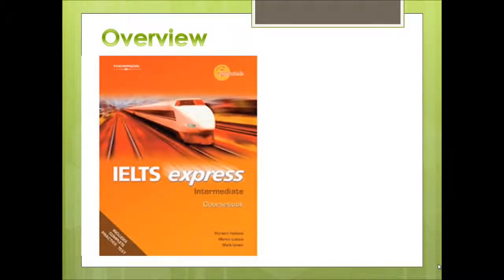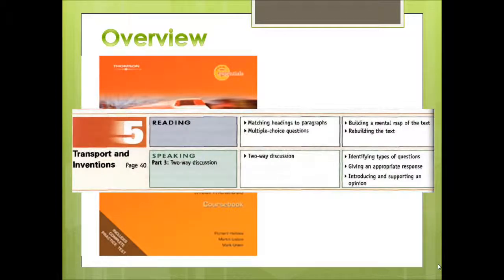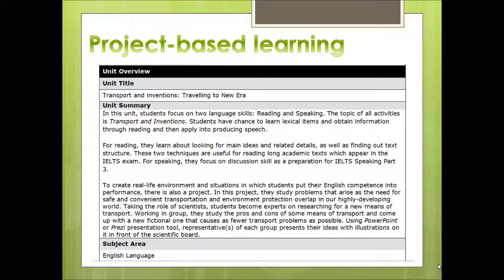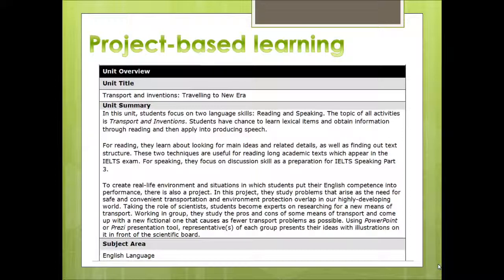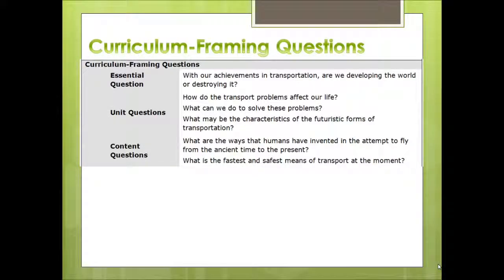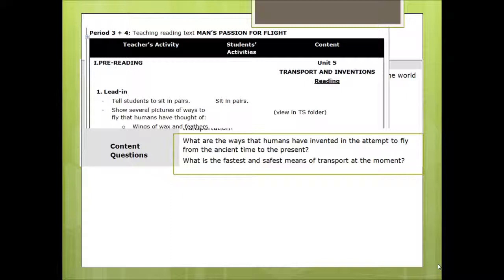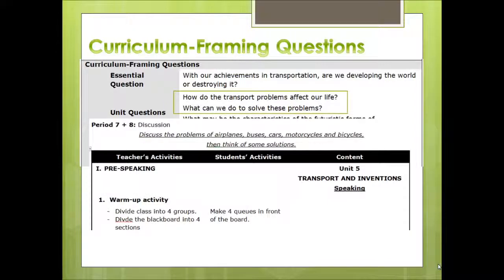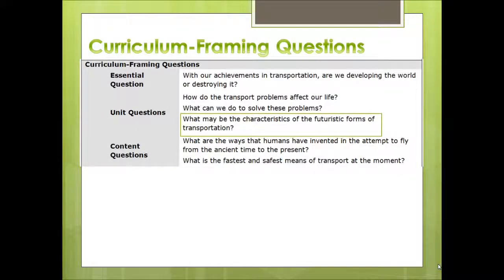INTEL 2014 MIDTERM ASSIGNMENT TRAN THI THUY TIEN 38701128